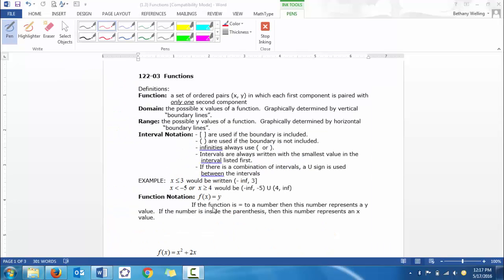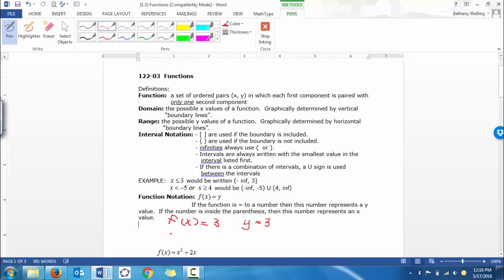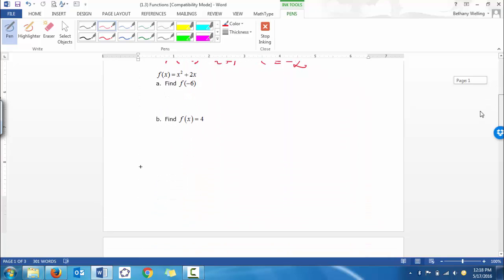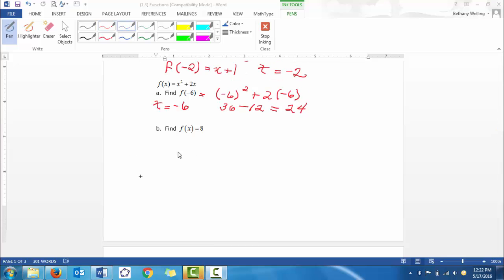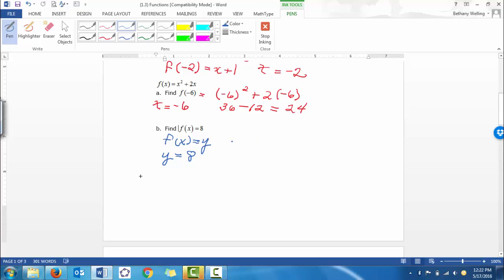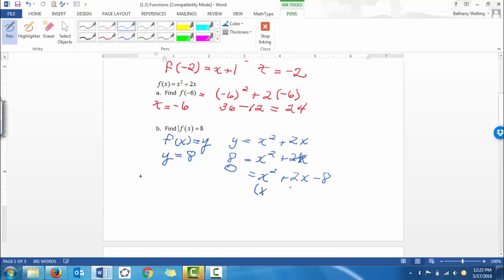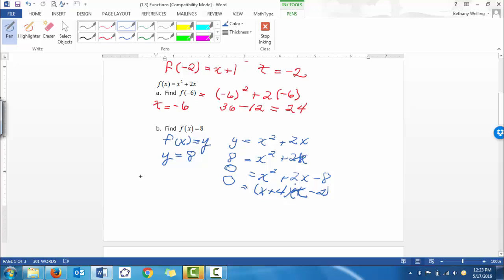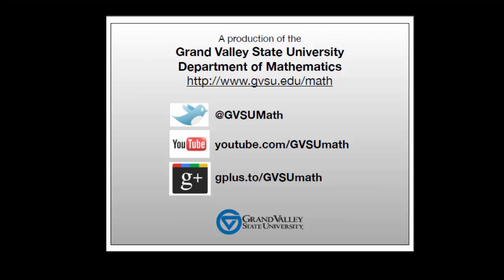122-03b Function Notation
Learn what function notation is and how to use it.